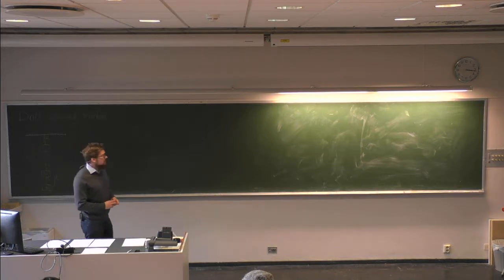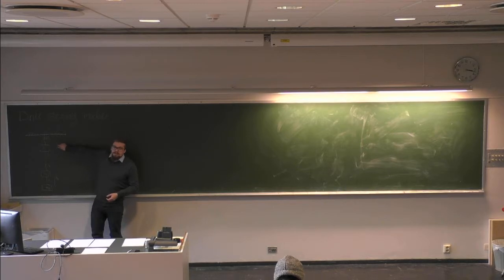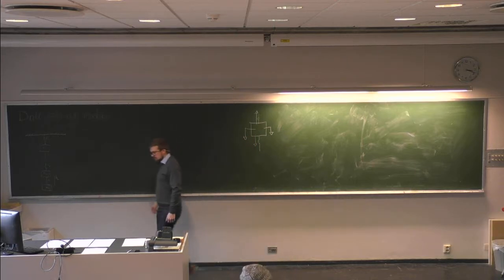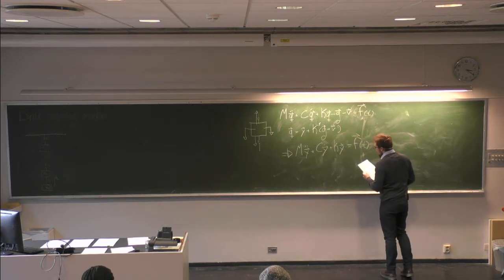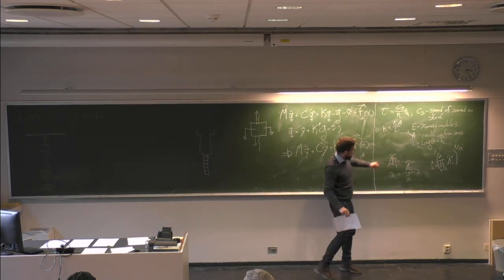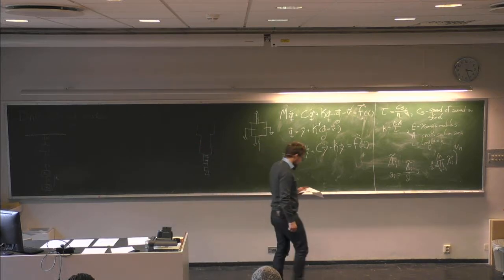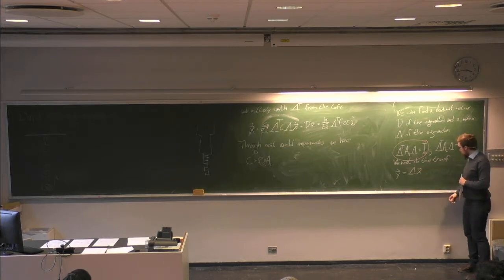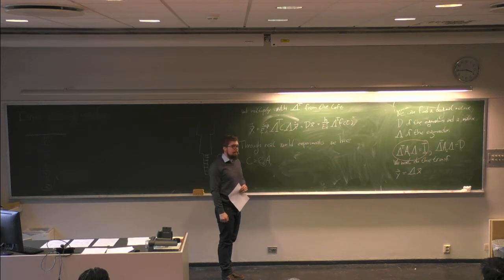2017-11-07 TPG4155 Drill String Model (3 of 4)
Drill String Model - Part 3 of 4.
Lecture in TPG4155 - Applied Computer Methods in Petroleum Science at NTNU. Code